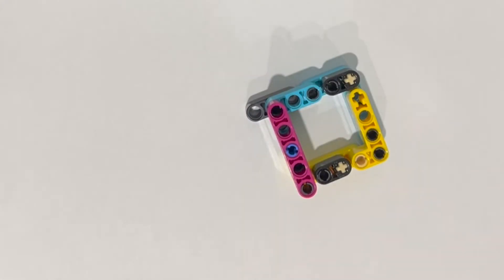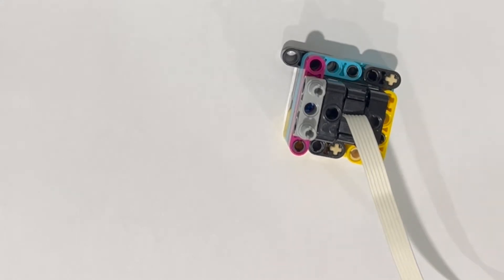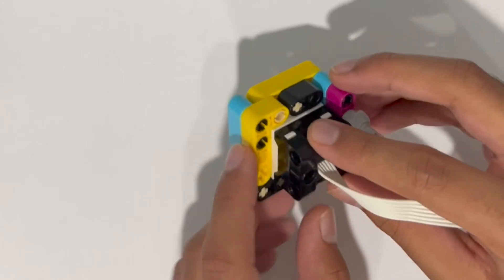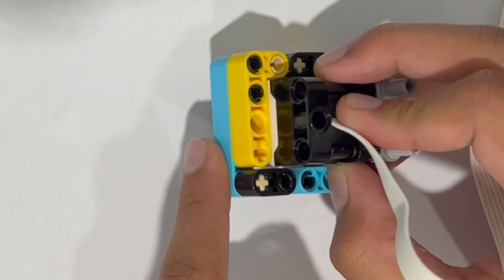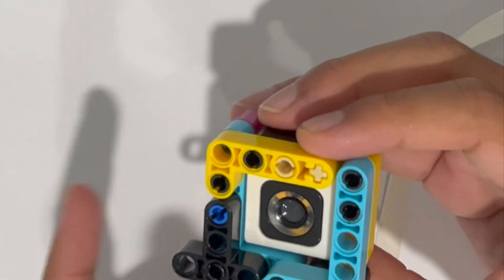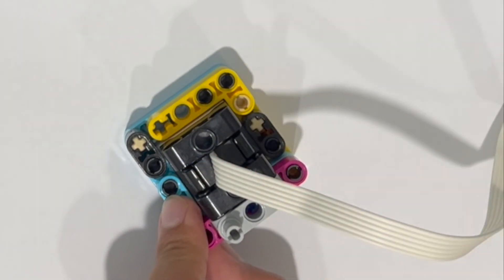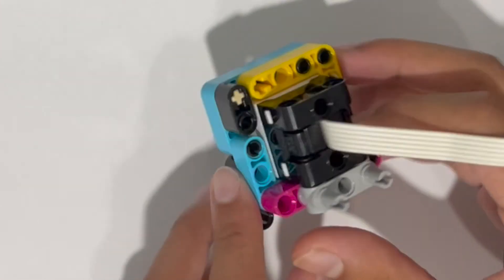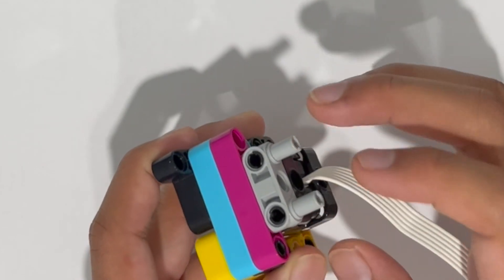Here's Why a Color Sensor Shield will Help You in WRO and FLL